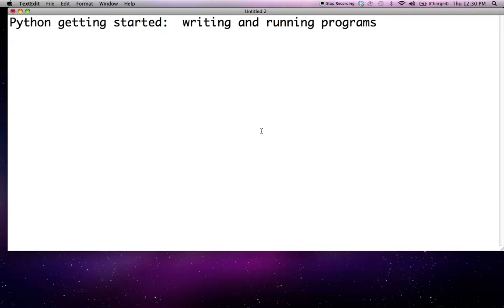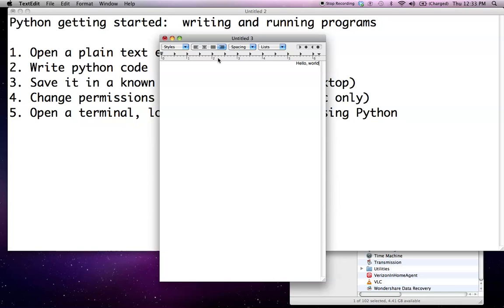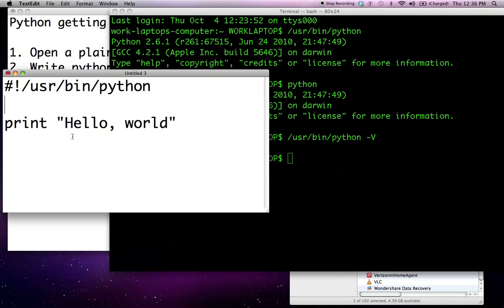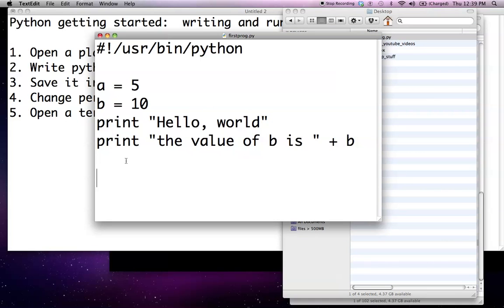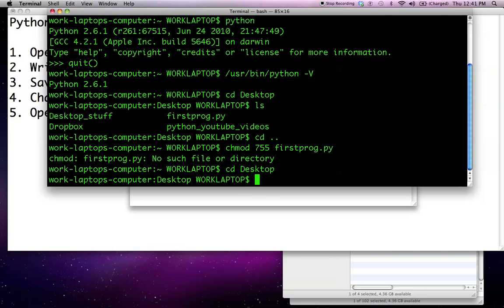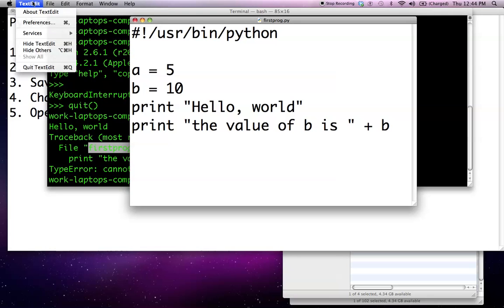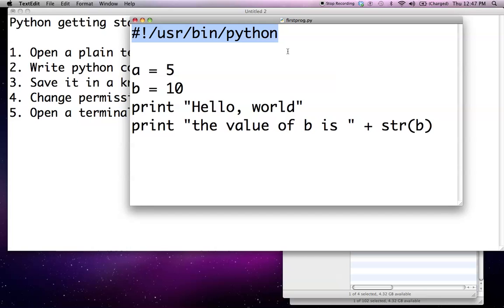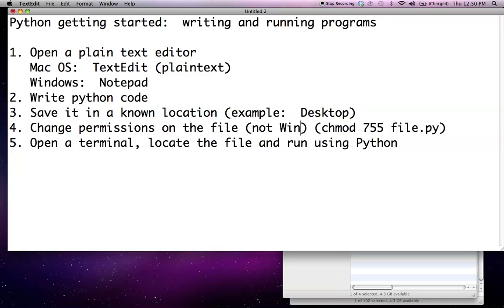Python 03: Getting Started: Writing and Running Programs